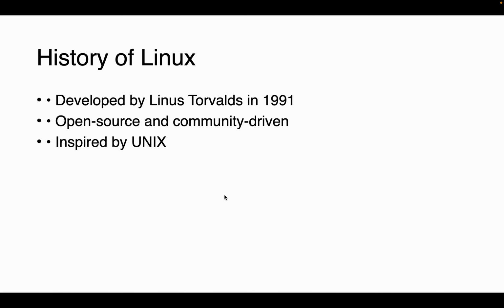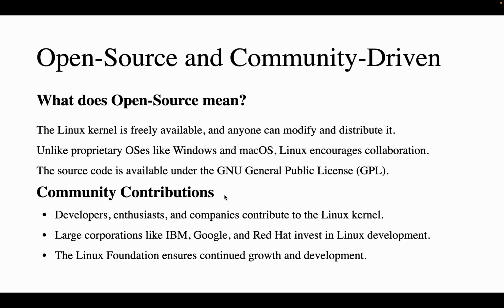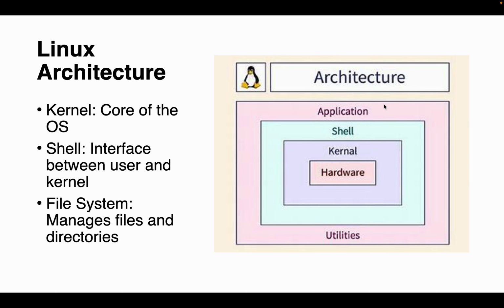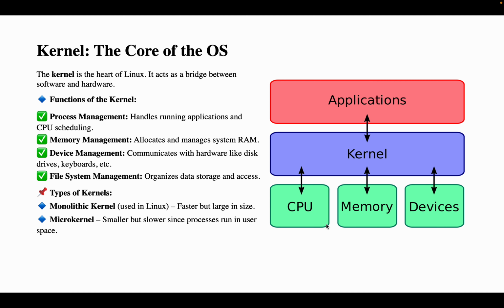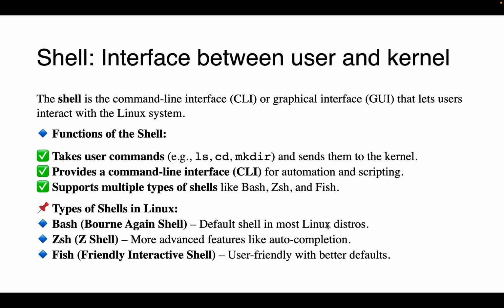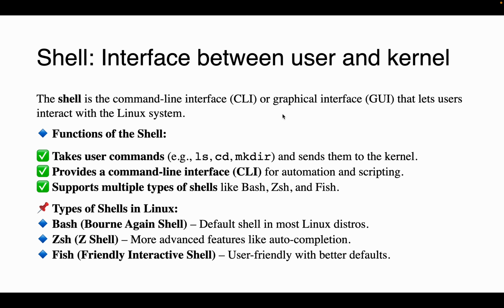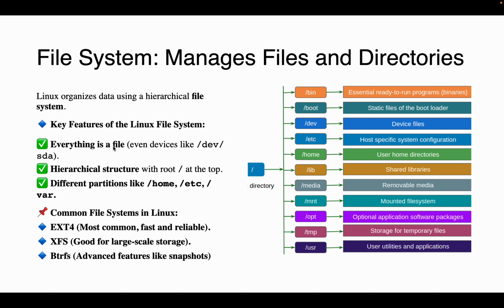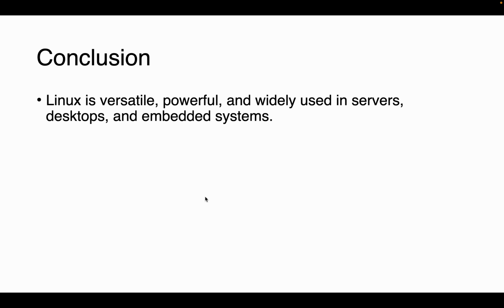Introduction of Linux - Linux Architecture and history Part-1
Linux is one of the most powerful and widely used operating systems today. In this video, we break down the Linux architecture, explaining its core components – the Kernel, the Shell, and the File System. Whether you’re a beginner or an advanced user, this video will help you understand how Linux works internally! 🚀